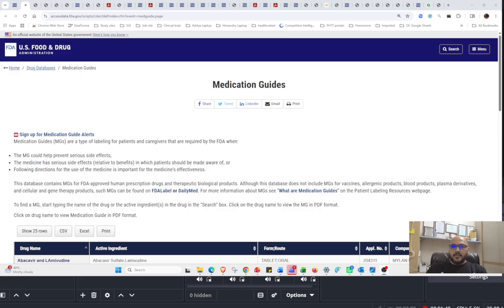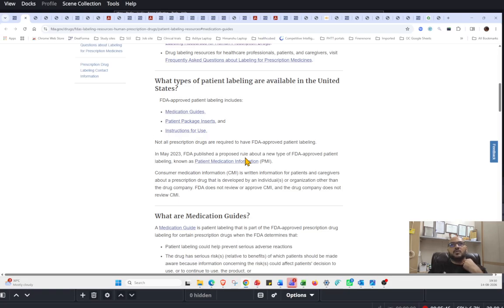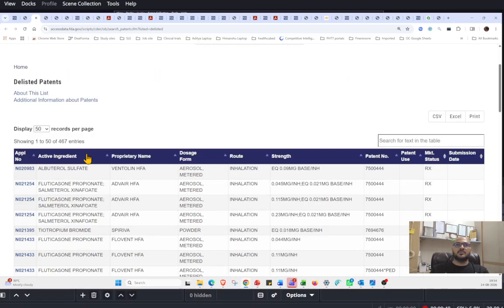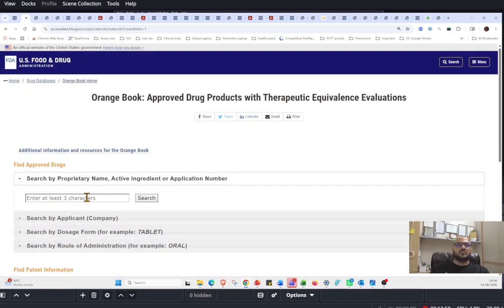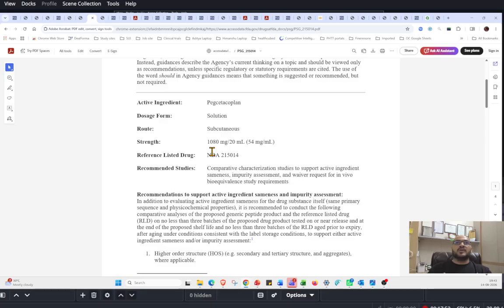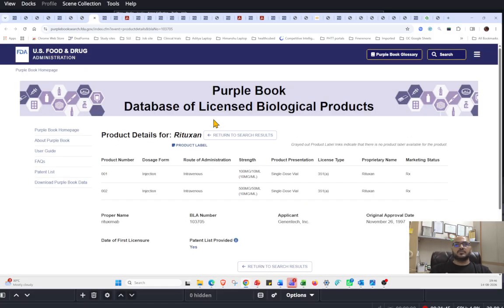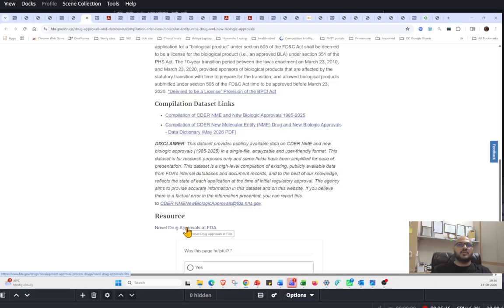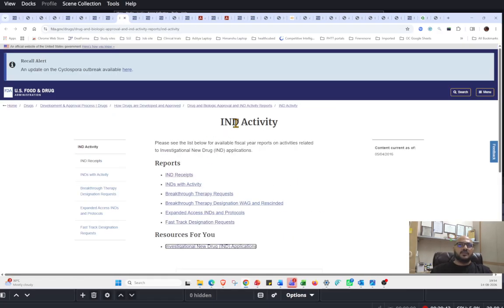FDA Intelligence Mastery Part 3 | Orange Book, Purple Book, Generics, Approvals, IND Reports & More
Welcome to the third instalment of the FDA Intelligence Mastery series - a practical training series for pharma, biotech, life-sciences, regulatory and competitive-intelligence professionals.

In this video, I explore key sections within the FDA’s Drug Approvals and Databases ecosystem and explain how analysts can use them to find decision-relevant regulatory, product, generic, biologic and formulation intelligence.

The FDA website is not only a source for checking approvals. When used systematically, it can help teams track product histories, competitor activity, generic-entry signals, biologic and biosimilar dynamics, prescribing information, excipient precedents, pipeline activity and broader regulatory trends.

Sections covered in this video
📘 Medication Guides
Understand FDA-approved patient-facing safety information and how it can signal serious risks, safe-use requirements and key product-differentiation considerations.

🟧 Orange Book
Explore approved drug products with therapeutic-equivalence evaluations, including generic-drug intelligence, patent and exclusivity information, reference listed drugs and potential generic-competition signals. FDA updates electronic Orange Book data monthly and provides an API for programmatic access.

🟪 Purple Book
Learn how to track FDA-licensed biological products, including reference biologics, biosimilars and interchangeable biosimilars. This is particularly useful for analysing biologic competition, biosimilar entry and portfolio developments.

📄 Prescribing Information and FDA Product Documents
Understand how to access the latest FDA-approved prescribing information, patient labelling, regulatory history and FDA review documents through Drugs@FDA. These documents can support analysis of indication, dosing, efficacy, safety, warnings, contraindications and product positioning.

💊 Product-Specific Guidances for Generic Drugs
Learn why product-specific guidances are important for generic-drug developers and analysts assessing FDA expectations around bioequivalence, formulation and product-development pathways.

🆕 Novel Drug Approvals – 2026
Explore the FDA’s 2026 novel-drug approvals page to track new drug therapies, active ingredients, approval dates and approved uses. This is a valuable resource for pipeline monitoring, therapeutic-area tracking and early competitor intelligence.

🧪 Inactive Ingredient Database
See how to search FDA’s inactive-ingredient information for approved drug products. This can support early formulation research, excipient precedent reviews and CMC/regulatory intelligence.

📈 Generic Drug Approval History
Learn how FDA reports, including first-generic approvals, can help analysts monitor generic launches, applicant activity, reference brands and emerging competition. FDA considers first generics important to public health and prioritises review of such applications.

📊 Drug and Biologic Approval Reports
Understand how to use FDA reports covering NDA and BLA approvals to track approved drugs and biologics over time.

🔬 IND Activity Reports
Explore FDA reports that cover IND activity, including IND receipts and activity, breakthrough-therapy designation activity and expanded-access INDs/protocols. These reports can provide useful context on regulatory and development activity across the sector.

This video is designed for:
- Competitive intelligence professionals
- Pharma and biotech analysts
- Regulatory affairs and medical affairs teams
- Business development and licensing professionals
- Market-access and portfolio-strategy teams
- Generic-drug and biosimilar professionals
- CMC, formulation and drug-development teams
- Healthcare consultants and life-sciences researchers
Key takeaway
The real value of FDA intelligence is not only in finding a record or a document. It is in interpreting the signal:

✅ What has changed?
✅ Which competitors, products or patient segments could be affected?
✅ What should your team monitor next?